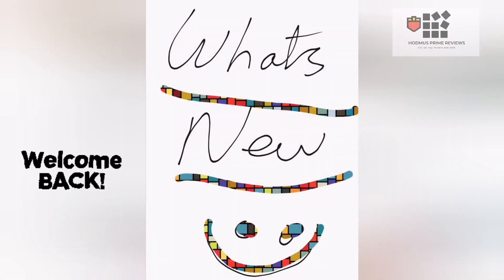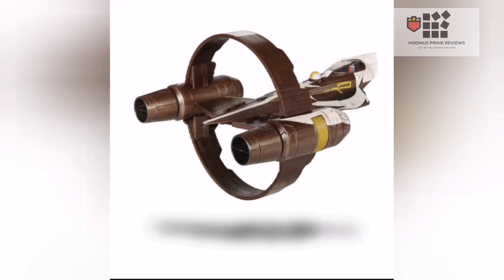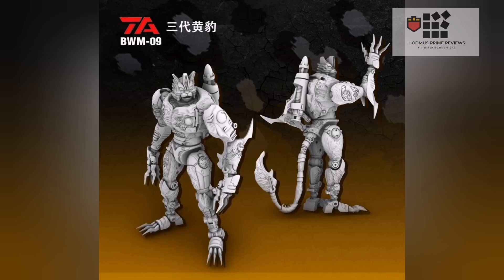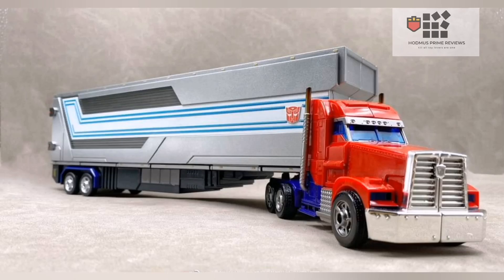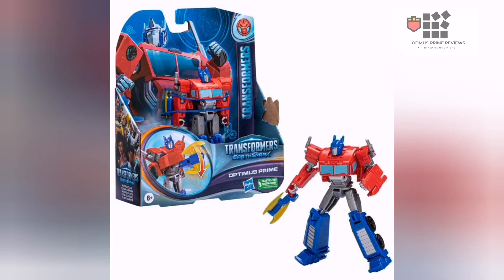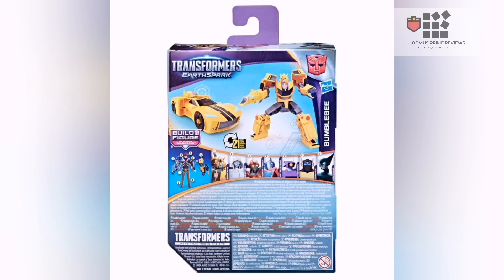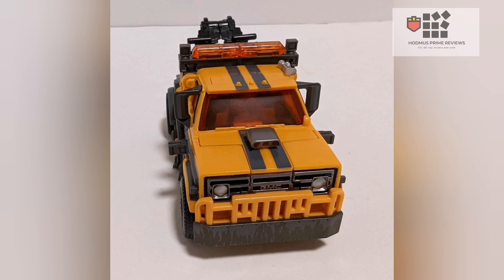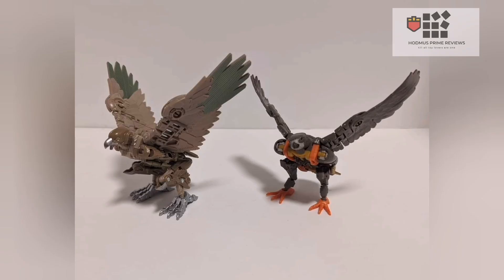what's new jazware star wars micro galaxy squadron wave transformers rise of the beasts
Hi guys here's my latest video plz enjoy music supplied songs are punky and dreams